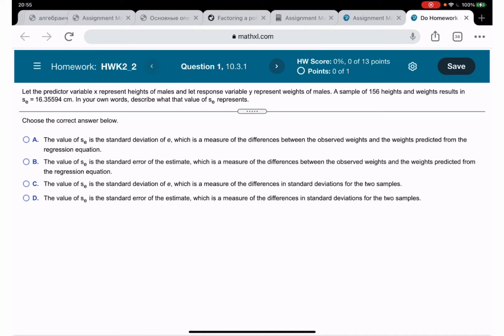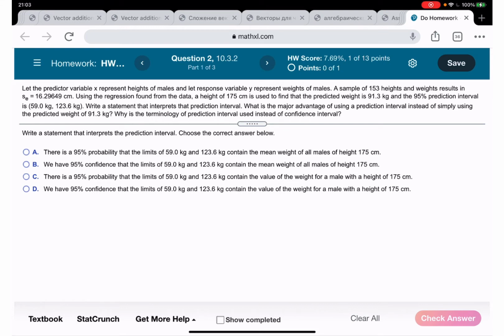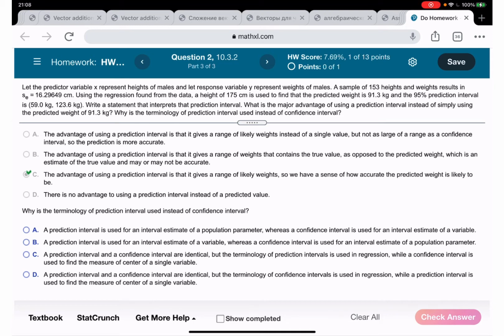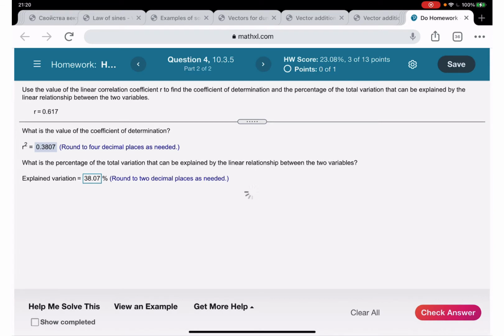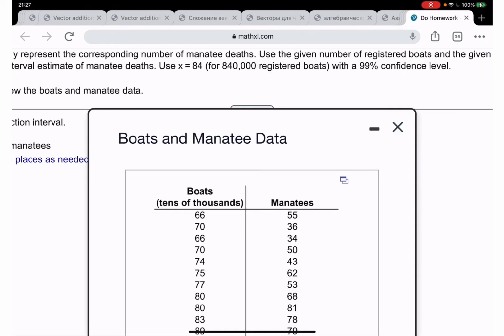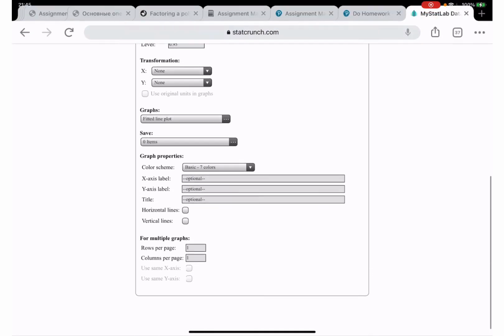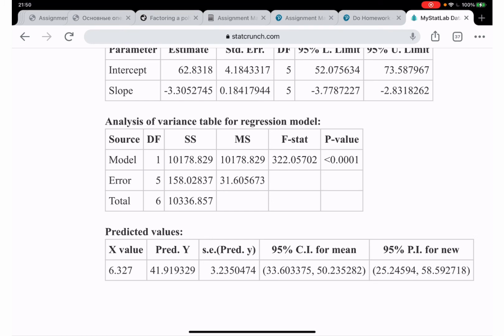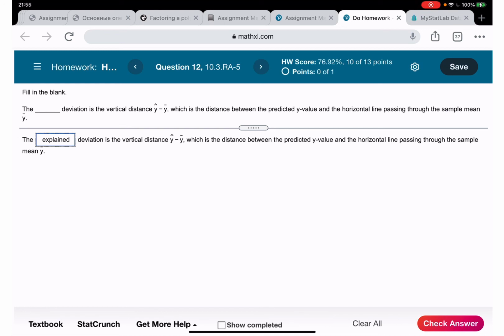Statistics_Advanced: Prediction Interval. Variation. Coefficient of Determination.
Prediction Interval. Variation. Coefficient of Determination.